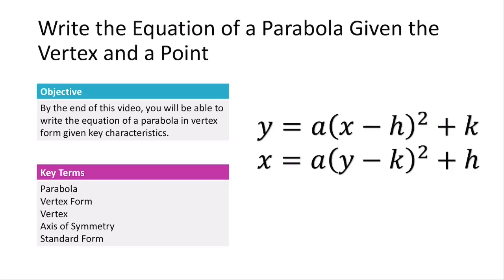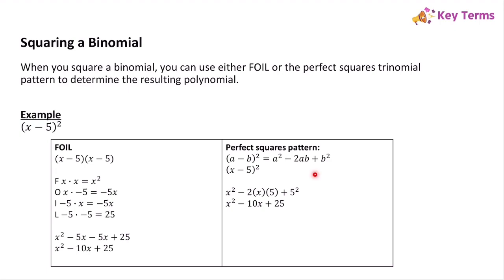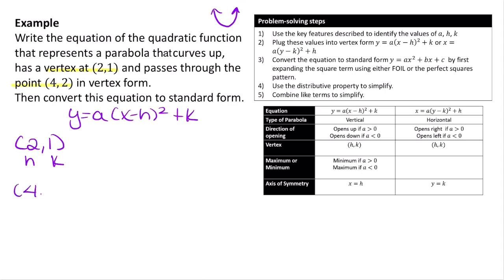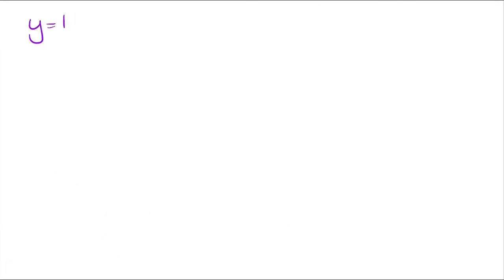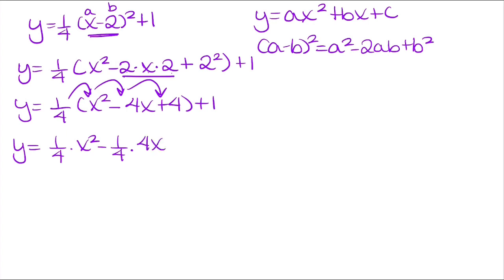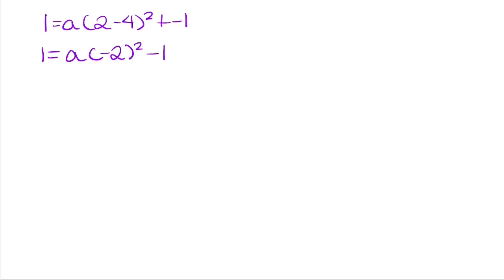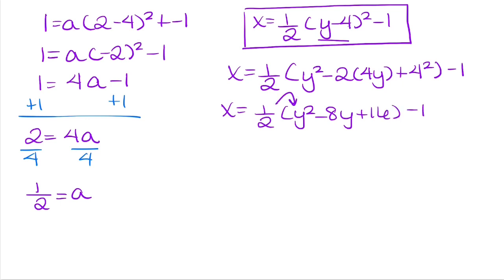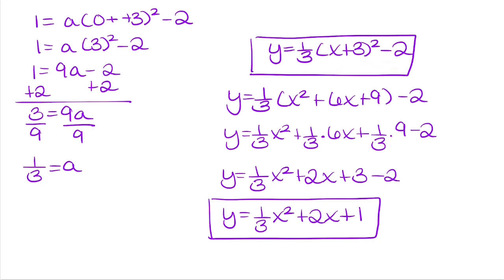6.02 Write the Equation of a Parabola Given a Vertex and a Point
In this video, we will learn how to write the equation of a parabola in vertex form if you are given the coordinates of the vertex and a point on the parabola. We will then also learn how to convert these equations to standard form.

0:00 Introduction
2:06 Example- Vertical Parabola
5:52 Example- Horizontal Parabola
8:31 Now You Try!